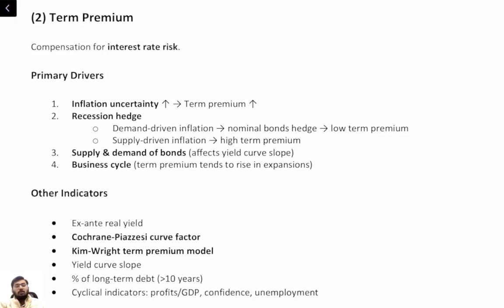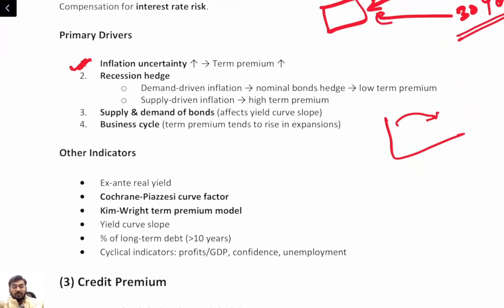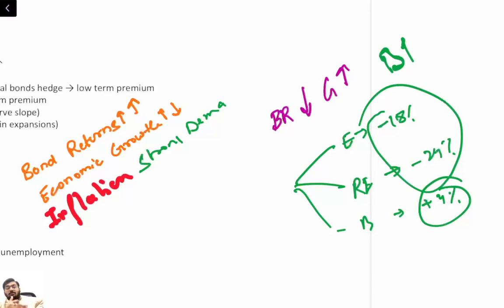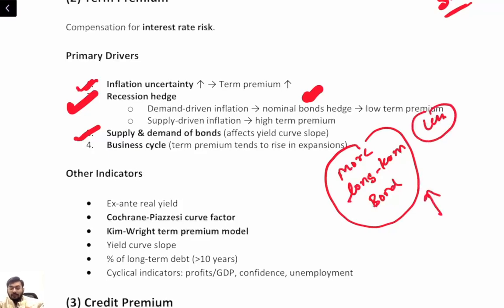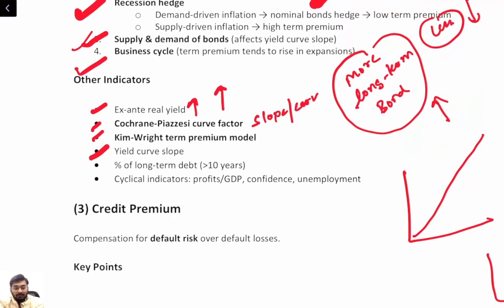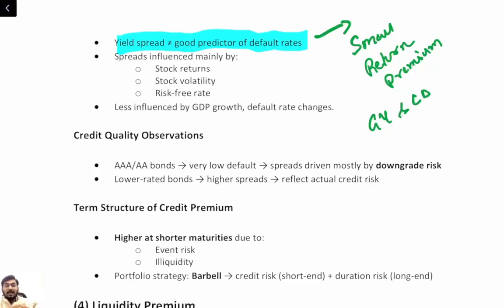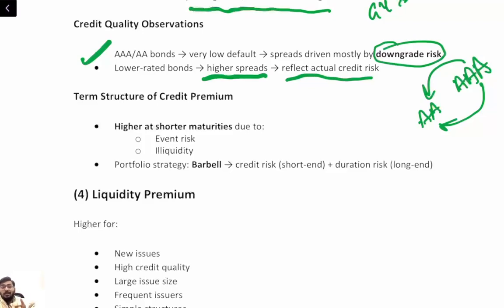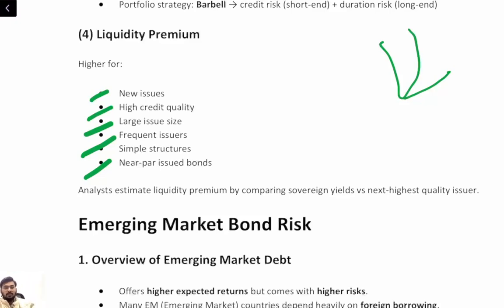CFA Level 3 | Asset Allocation Reading 2 | Lecture 2 | Capital Market Expectations